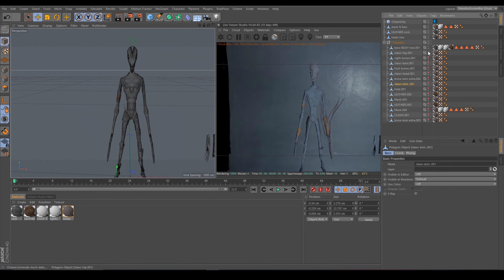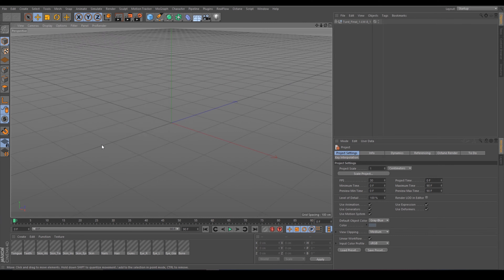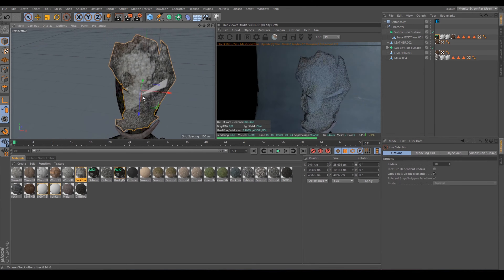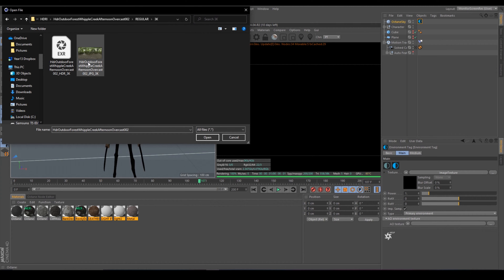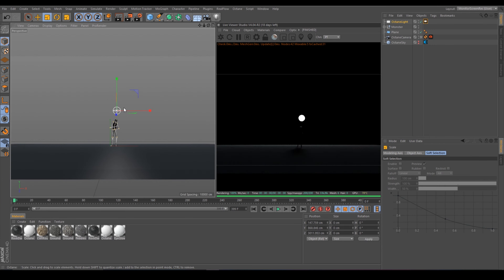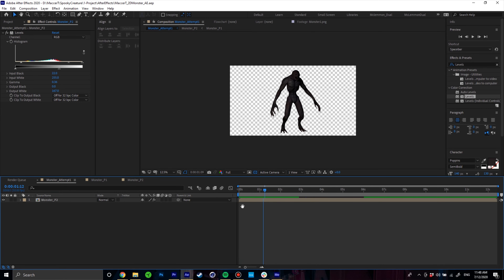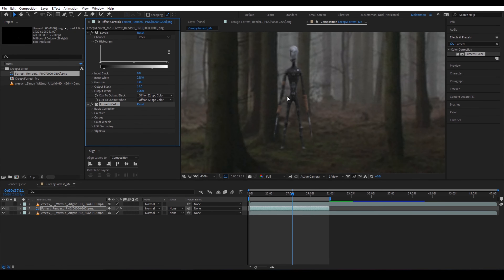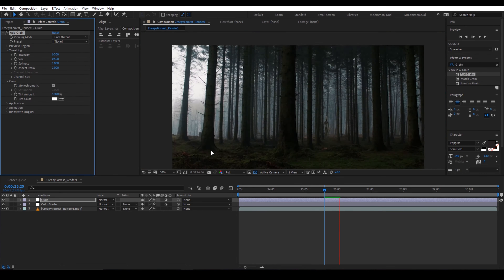Create a MONSTER For Your Horror Short Film - After Effects & C4D Tutorial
If you have any cool filmmaking tips or tricks make sure to post them in the comments down below.

CAMERA EQUIPMENT:
Main Camera
Main Lens
Main Light